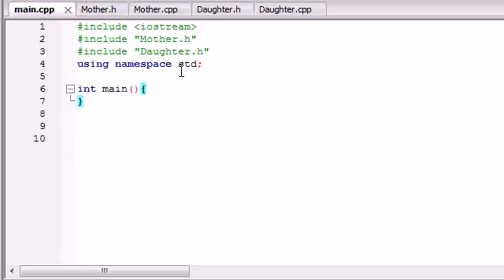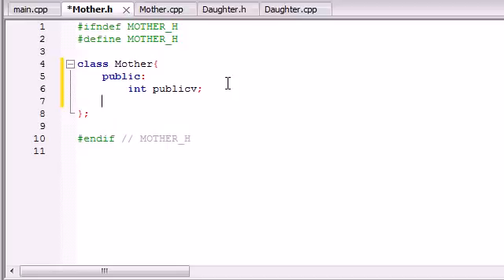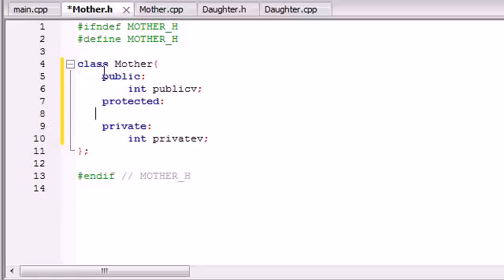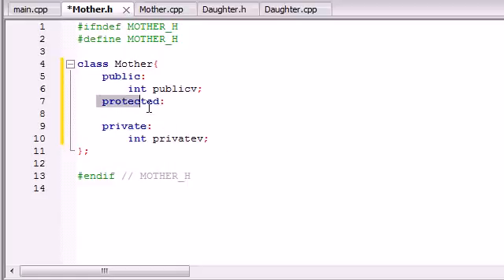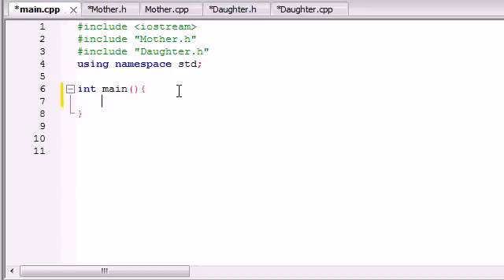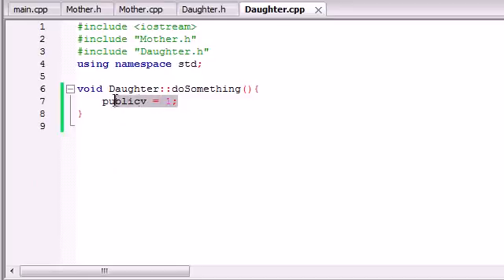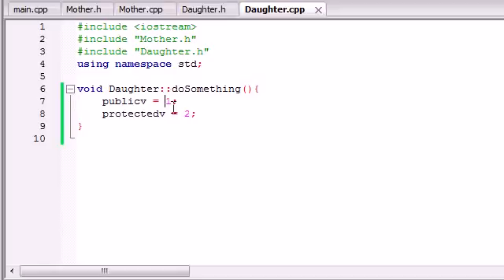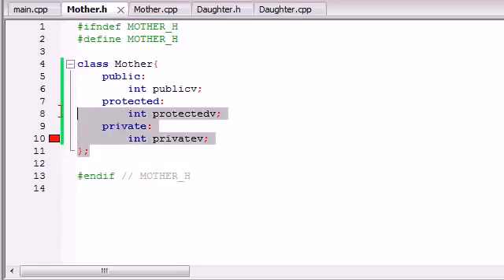C++ Programming Tutorials 53 protected Members